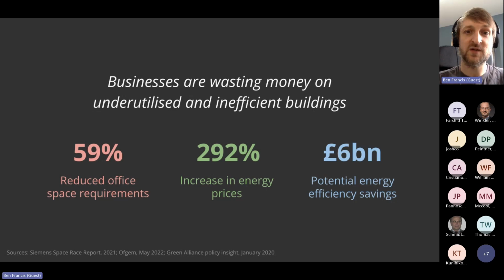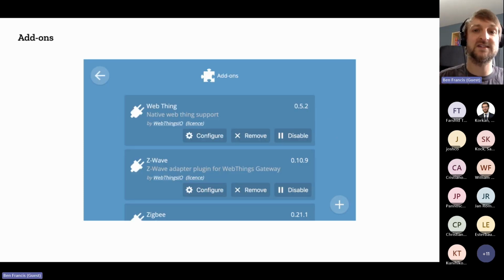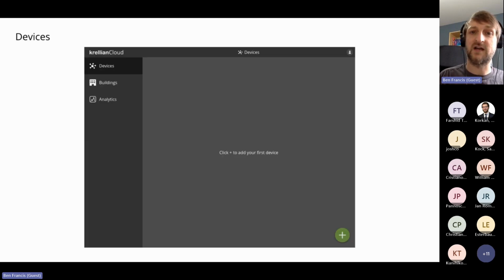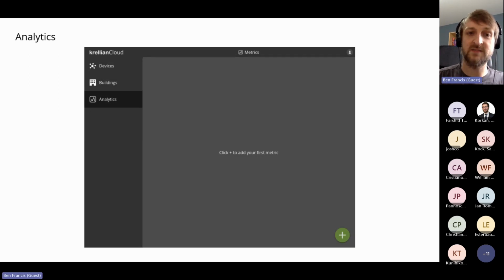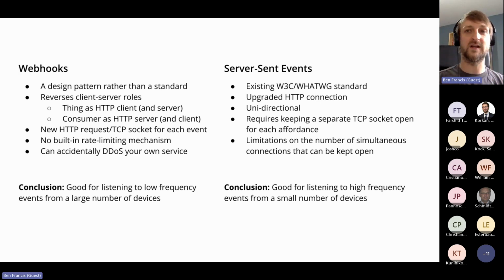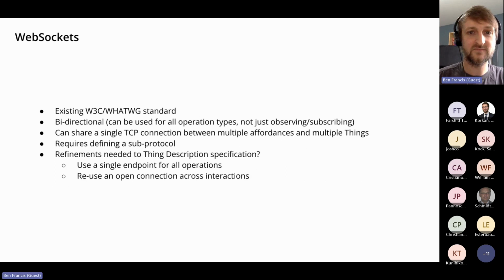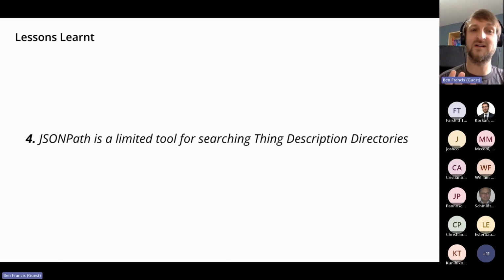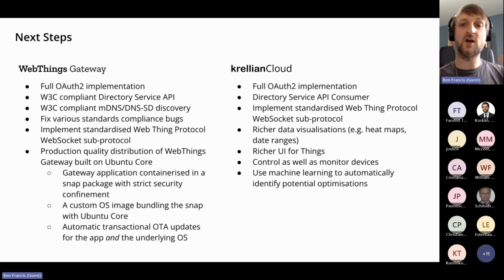Meetup 14 - Smart Building Solutions built on WebThings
In our 14th meetup, we are delighted to welcome Ben Francis from Krellian.

Krellian helps facilities managers of commercial buildings meet their net zero targets whilst saving money, by optimising space utilisation and reducing energy consumption. Krellian's Founder, Ben Francis, talks about his experience building commercial smart building solutions on top of the open source WebThings platform, originally developed at Mozilla for DIY smart homes. This includes developing a smart building analytics service hosted in the cloud, and work towards a production quality version of WebThings Gateway suited to larger commercial buildings. Ben talks about how W3C WoT standards are central to Krellian's products and services and share lessons learned which may help others implementing those standards, and contribute to improving future versions of the specifications.